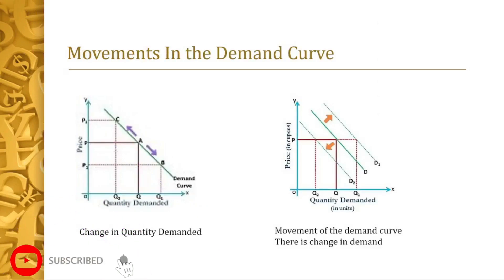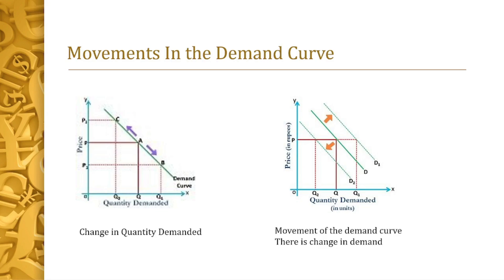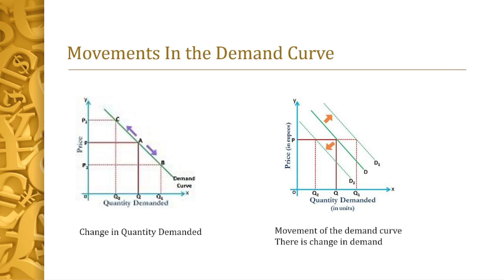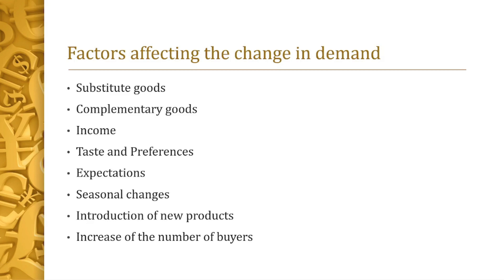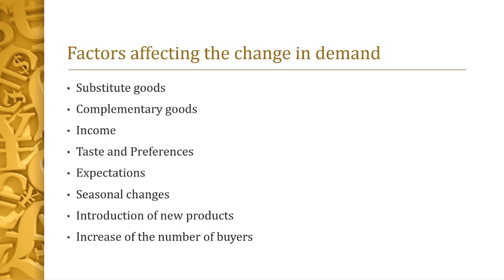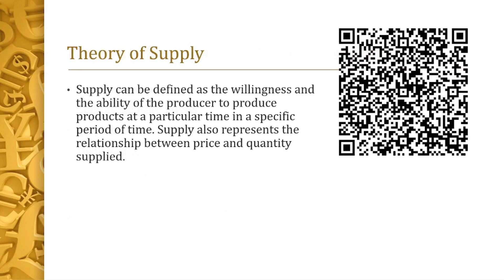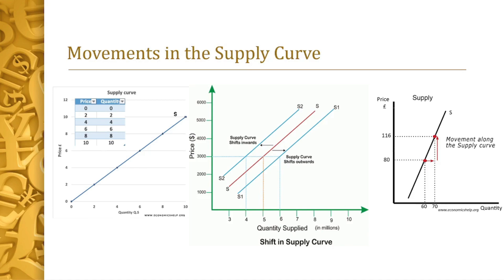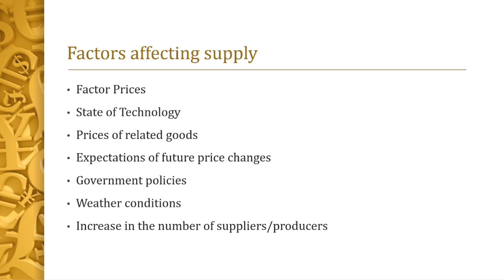04 Demand and Supply Curve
This is the 4th video in this discussion series. In this video, we discuss the basic concept of demand and supply curve.